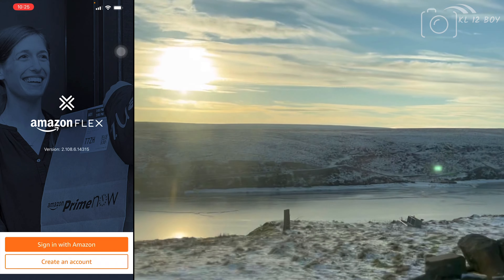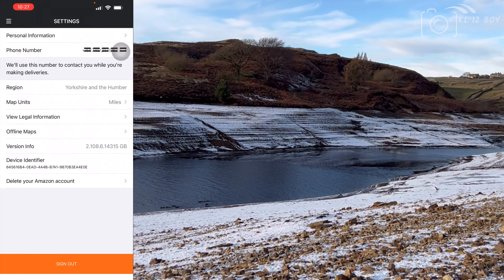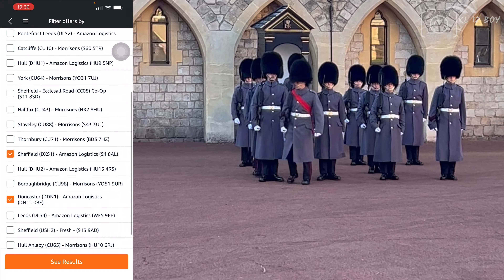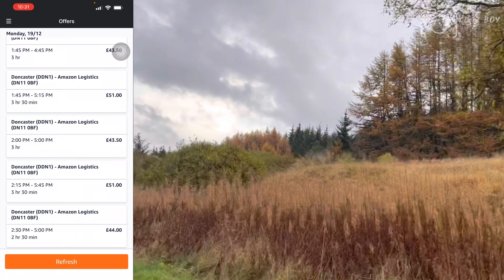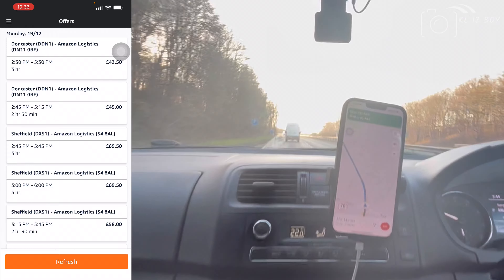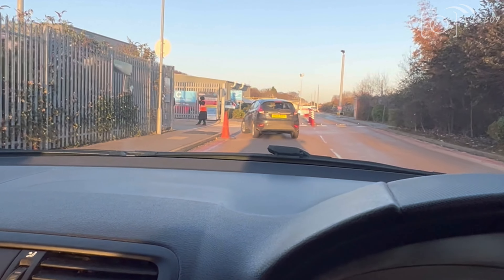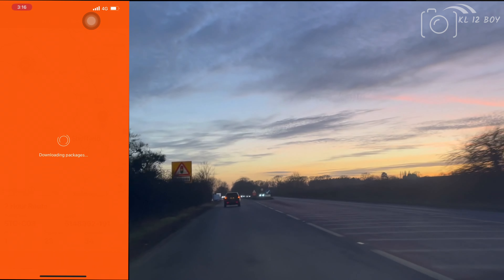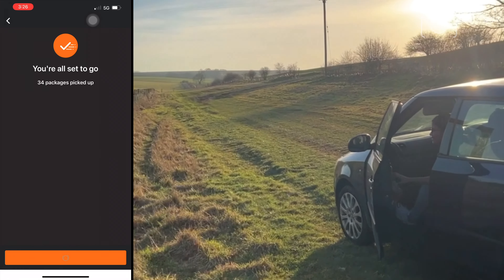Amazon Flex Process | How to pick the maximum revenue from a block | UK Flex explained UK first Job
How to pick the Amazon flex  blocks on highest price

Watch the first video about the Amazon Flex